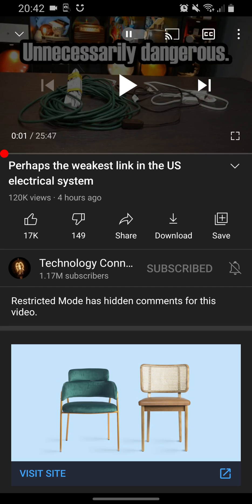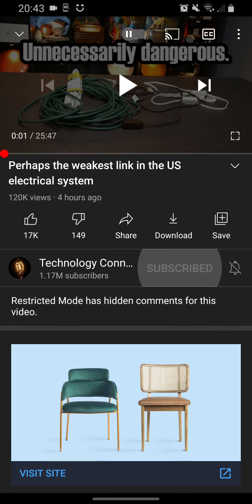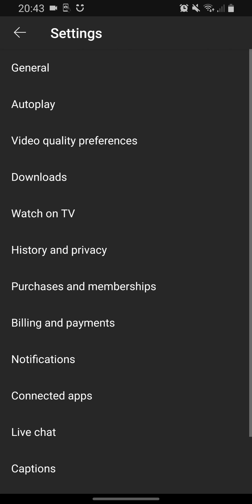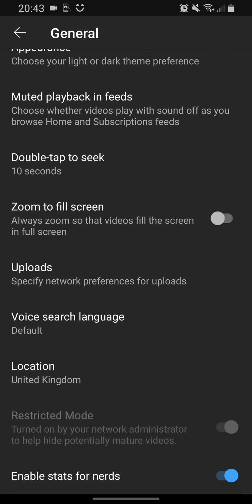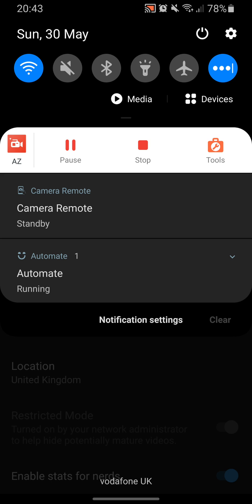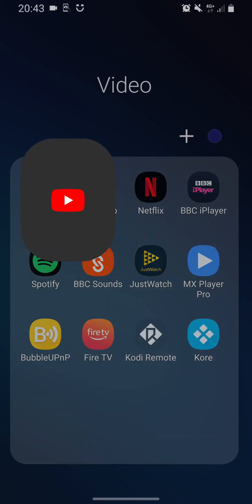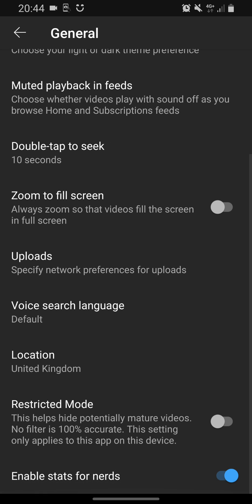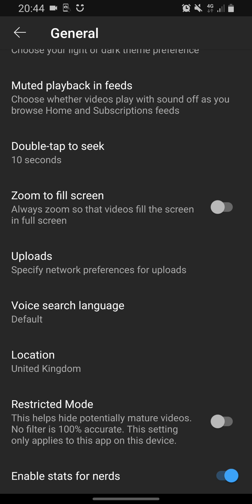YouTube Restricted Mode - 'Enabled By Network Administrator' - Forced On by Public Wifi 😮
Turns out network administrators can force YouTube Restricted Mode to be turned on when you join their wifi network. In this case I was on the public wifi at Center Parcs and noticed that comments were disabled.. even on my account which definitely isn't set to restricted mode.

Looking in settings it said 'Turned on by your network administrator' and it wasn't a setting you could change! If I disconnect from the public wifi & go back on 4G it re-enables the option and restores the setting back to normal.